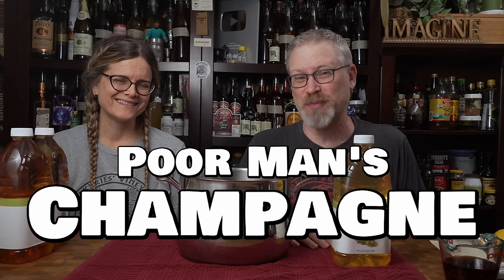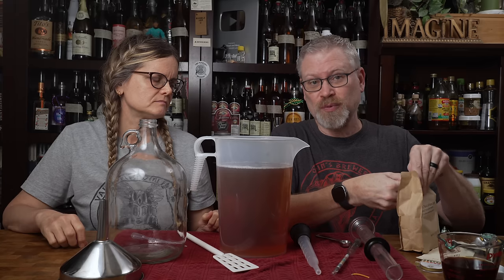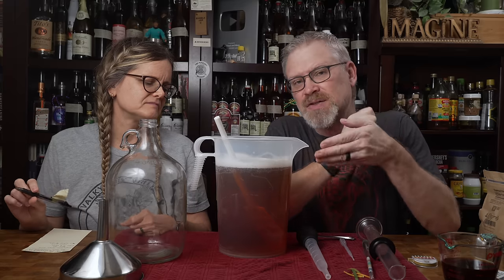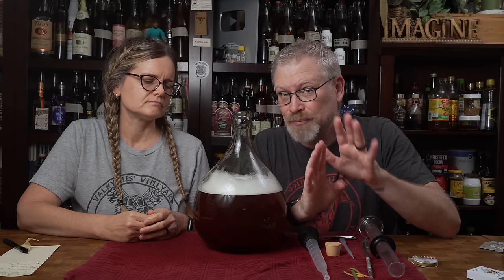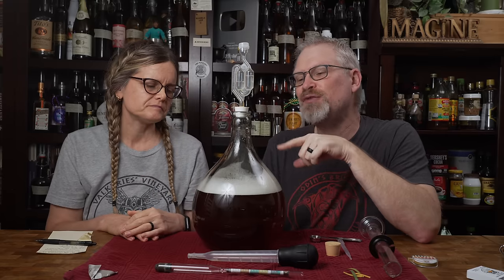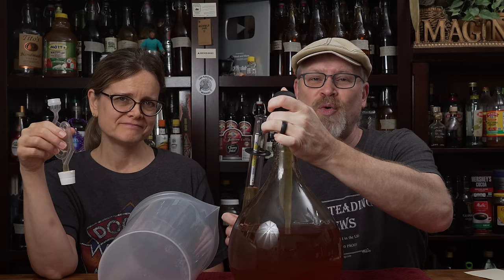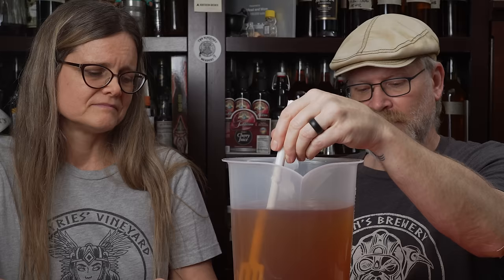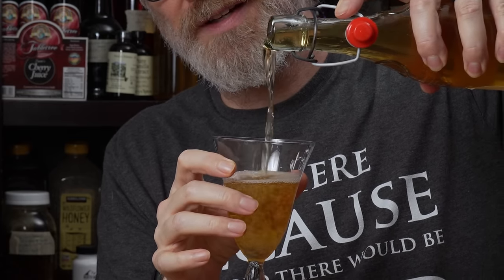Poor Man's Champagne -Cheap Sparkling White Wine from JUICE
Poor Man's Champagne, what does that even mean?  Well, it's just fun words really.  We did use a cheap white grape juice (it had ites and ates in it), and we made a sparkling white wine... ala champagne.  But!  We can't call it champagne, as we're not using champagne grapes and we're not in the champagne region of France, so... it's "champagne adjacent", or a "champagne like product".  Anyway, in reality, it's a super easy sparkling white wine and relatively cheap to make too.

*New Favorite!* 5 Liter Fermenter (comes with basket too)

Ingredients:
1.5 Gallon (5.678 Liters) White Grape Juice
6 ounces (0.177 Liters) Black Tea (1 teabag steeped 4 minutes)
1/2 package Lalvin 71B Yeast
4 teaspoons Potassium Bicarbonate

Additions:
42 grams Sugar
Lalvin EC-1118 Yeast

Our Favorite Pitcher
1 Gallon Carboy with Airlock
pH Strips
Stirring Paddle
Stainless Steel Funnel
Thumb Saver Bung
Star San
Hydrometer Kit
1/2 Baking Sheet
Auto Siphon
1 Gallon Wide Mouth Fermenter
Mini Digital Scale
Bottling Wand